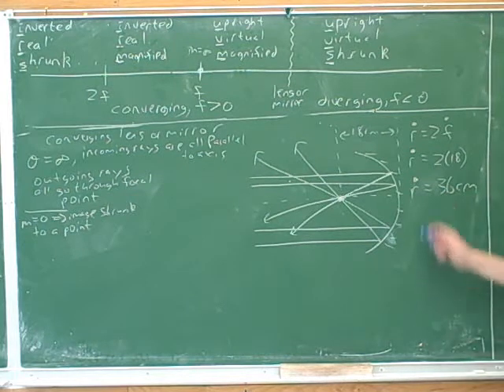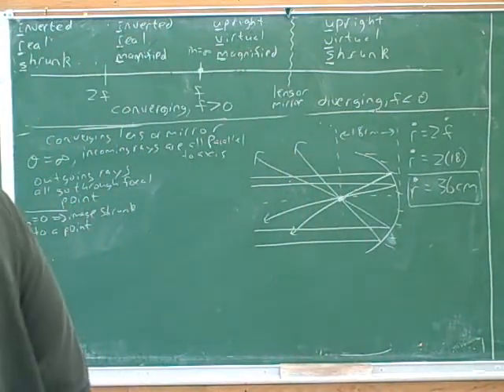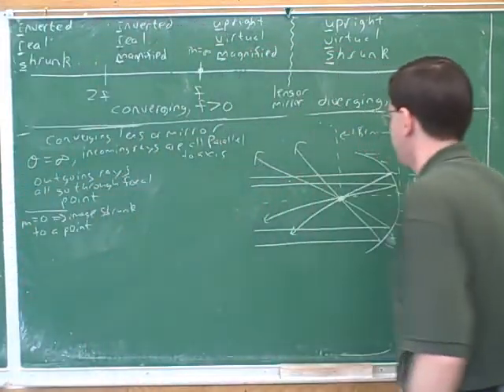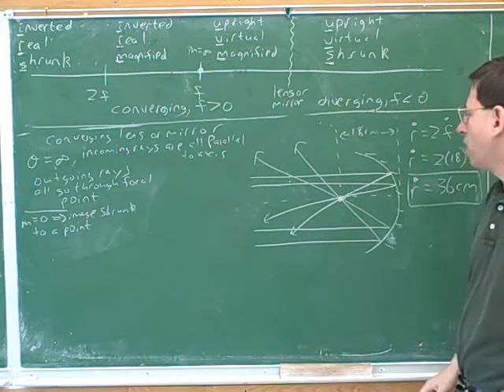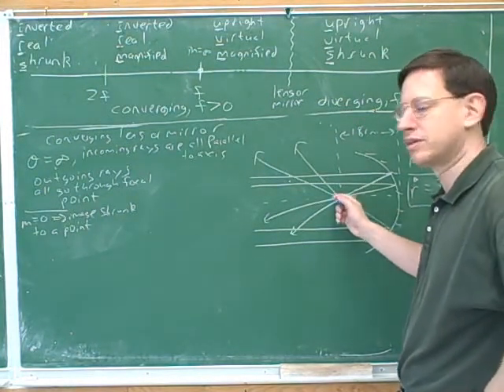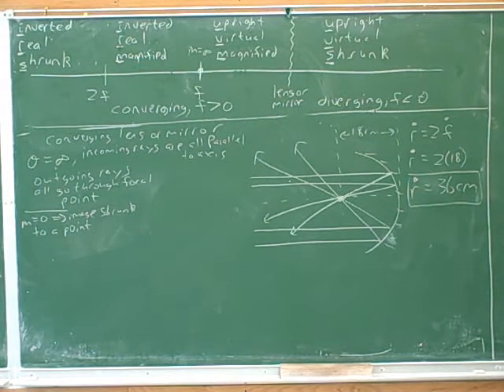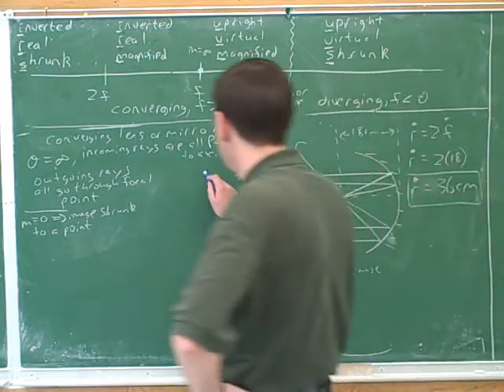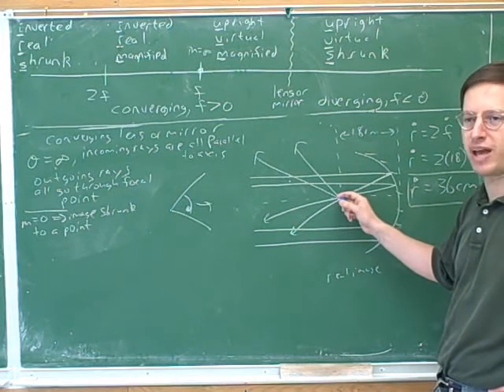Lenses and mirrors. Snell's law (7)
Physics: Radius of curvature. Plane mirrors; ray tracing. Magnification. Special cases--object distance = infinity; object distance = f; object distance = 2f; object distance = 0. Reflection. The speed of light and index of refraction. Refraction; Snells law.

For printable documents containing the "handout" and problems discussed in this video series, go to my website.

(1) Radius of curvature
(2) Continued
(3) Plane mirrors
(4) Continued. Ray tracing for a plane mirror
(5) Magnification
(6) Object distance = infinity
(7) A mirror problem
(8) Object distance=f; object distance=2f; object distance=0
(9) A mirror problem
(10) Another mirror problem
(11) Reflection. The speed of light and index of refraction
(12) Refraction; Snell's law
(13) Continued
(14) An speed of light / index of refraction problem
(15) A Snell's law problem
(16) Another Snell's law problem
(17) Continued